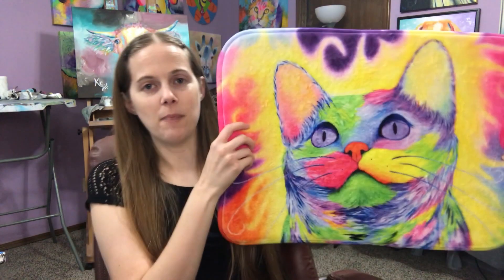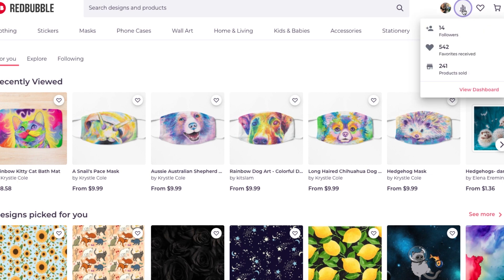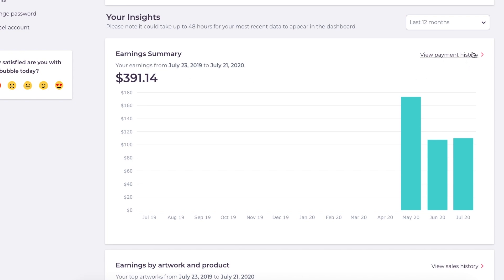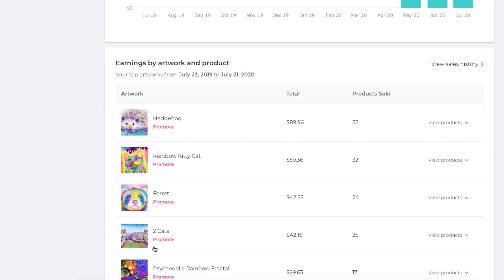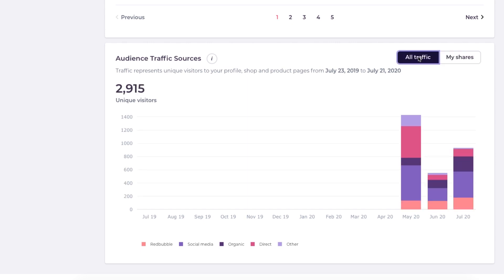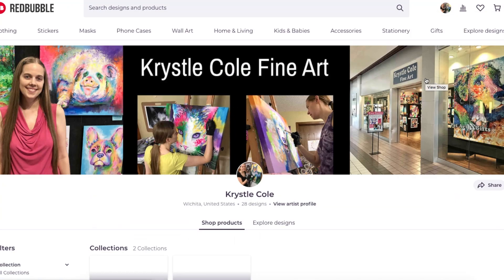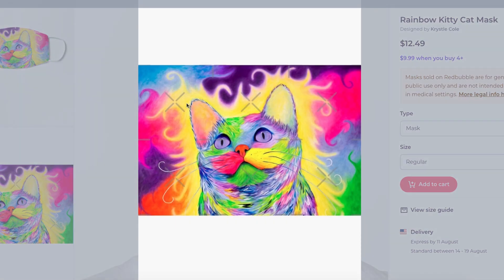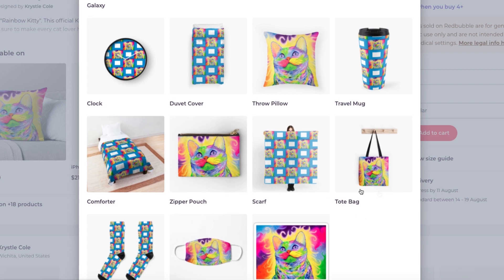PROS and CONS of Selling Art on Redbubble - A Redbubble Review for Artists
If you're wanting to start selling art on a print on demand site, like Redbubble, to earn extra income, then this video is for you! I discuss the pros and cons of selling on Redbubble, my experience with starting a Redbubble shop, how much art I sold in my first 3 months, and which products were the most popular.

ABOUT ME: My name is Krystle Cole. I have a Master's degree in psychology. I'm a serial entrepreneur, having supported myself entirely through my small businesses since 2006. I'm currently a full-time professional artist and have been for the last 7 years. I sell my art online, at large art festivals throughout the midwest, and for several years I had a brick-and-mortar art gallery at a mall in Wichita, KS.